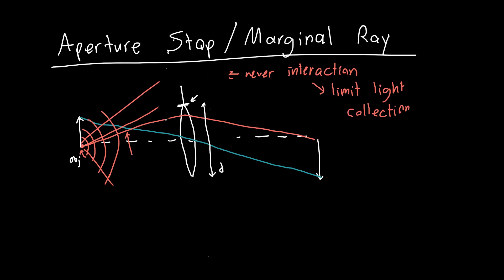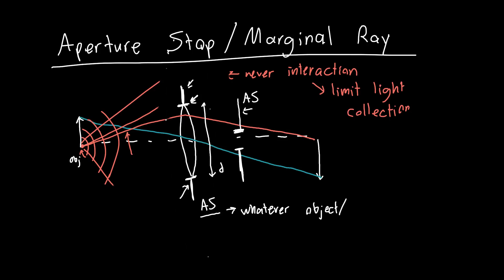Aperture Stop and Marginal Ray Explained